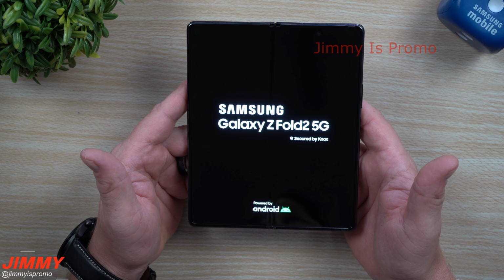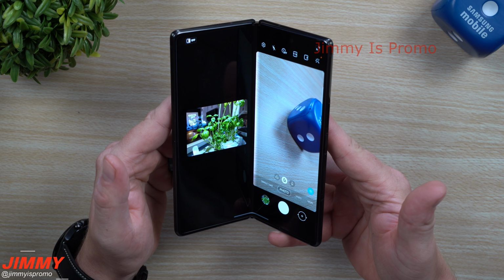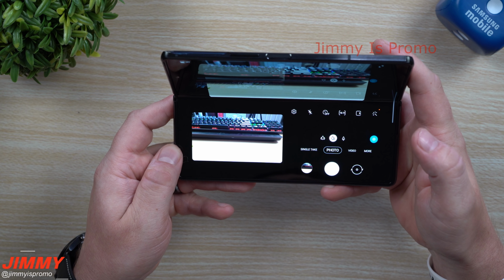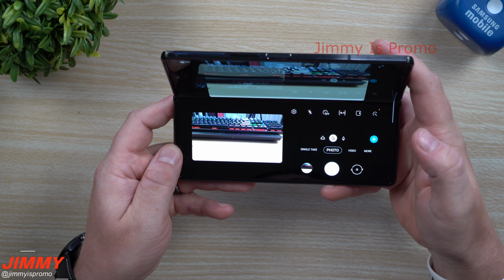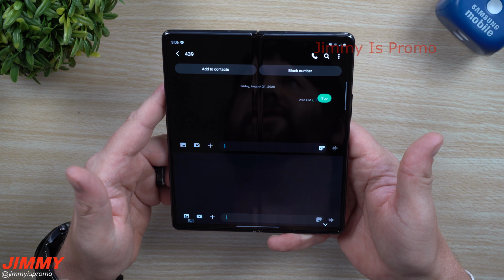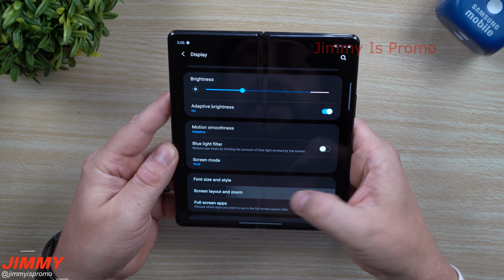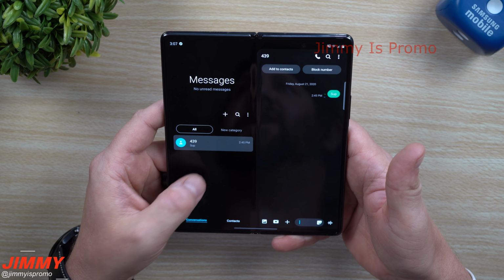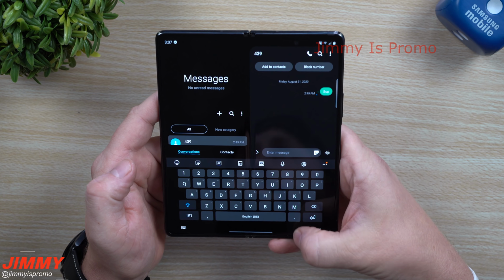Samsung Galaxy Z Fold 2 - An Early Look! | Flex Mode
Welcome to the home of the best How-to guides for your Samsung Galaxy needs. In today's video, we take an early look at the Z Fold 2, but more specifically, the different ways of using Flex Mode. Not all of them, just a touch.